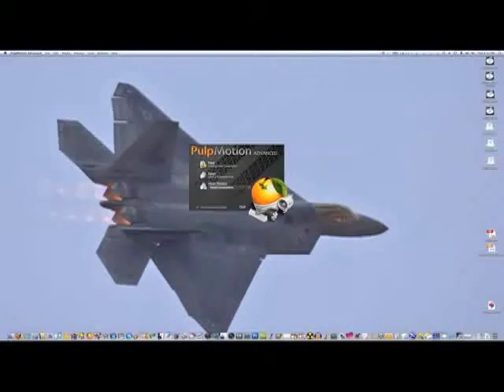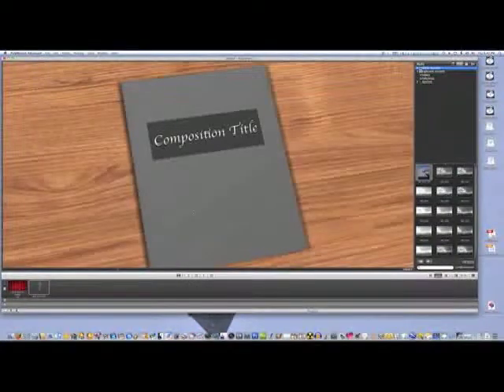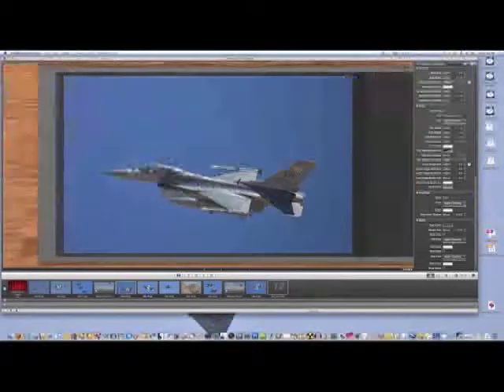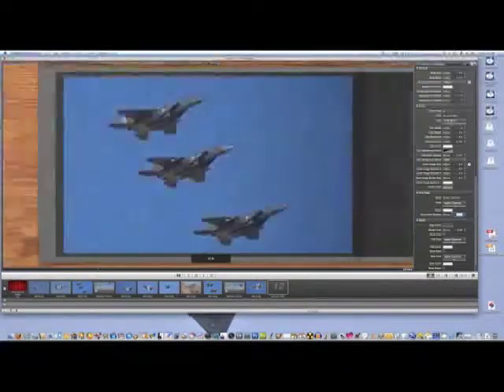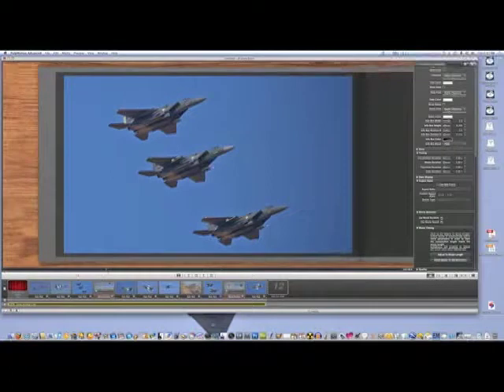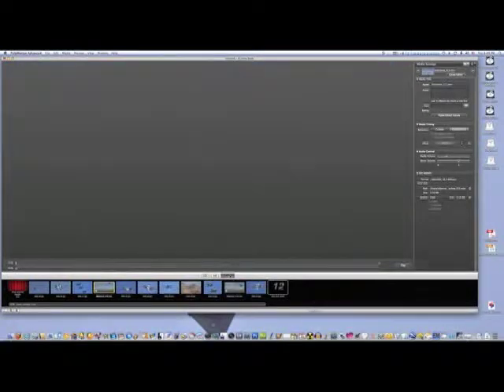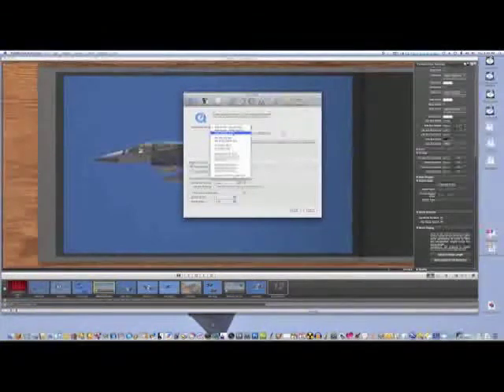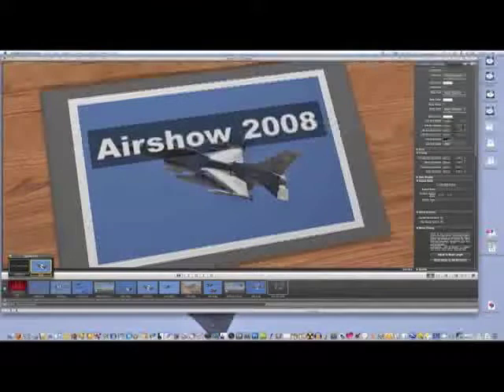Video Podcast #23 - Pulpmotion Slideshow Software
In this episode I show you PulpMotion image slideshow creation software.